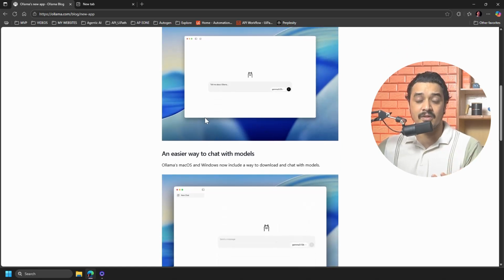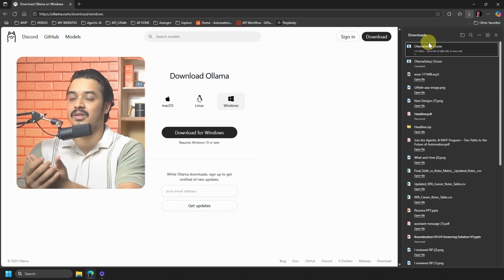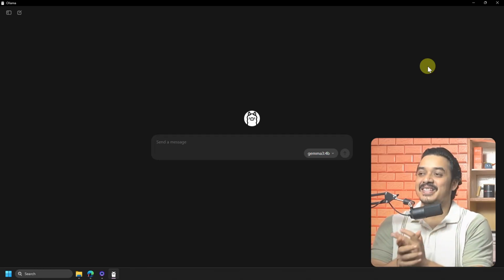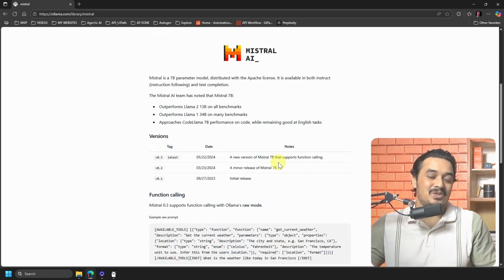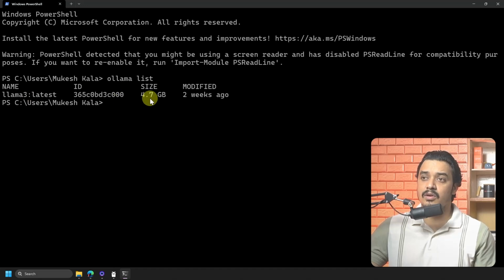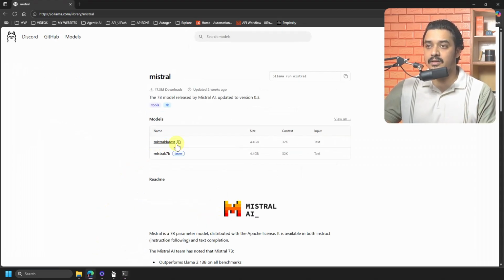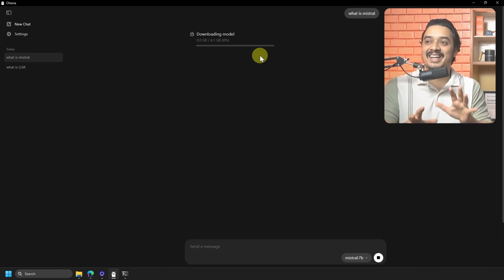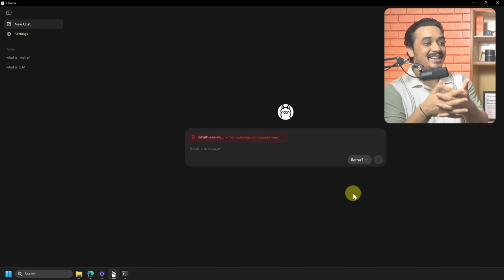Ollama App | Latest | Installation, Walkthrough, New Features, and Demo!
Discover Ollama’s brand-new app for macOS and Windows! In this video, I will show easy it is to install and get started with

 Happy Automation!